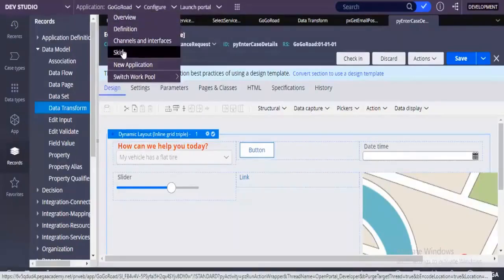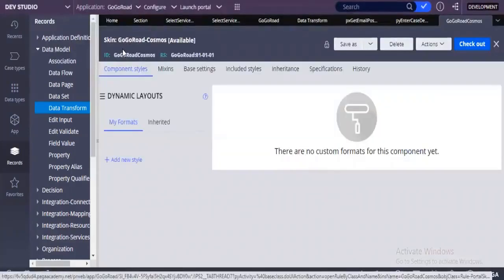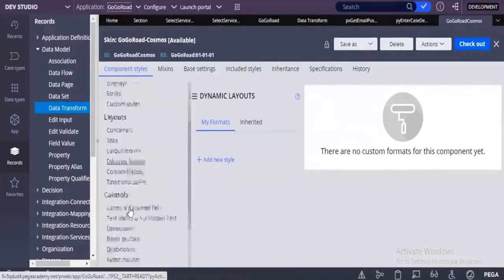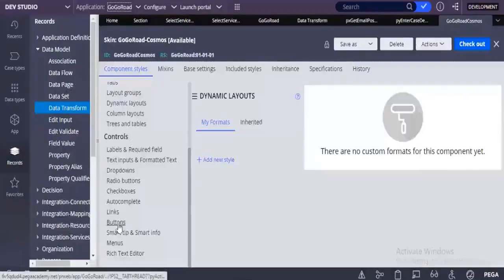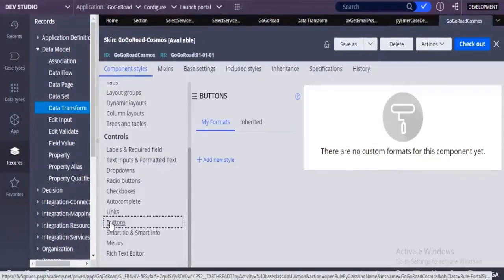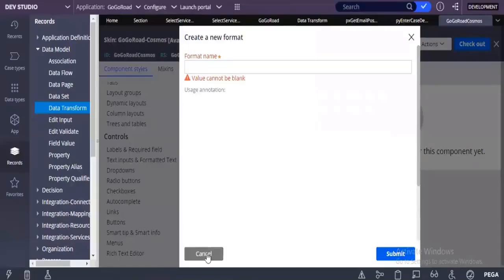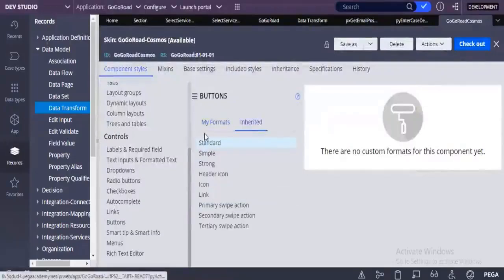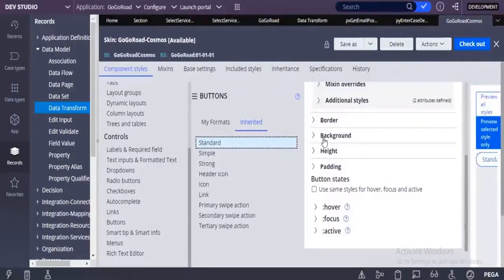Defining Skin Colors in Pega | Pega Container Rules | Pega Training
Welcome to our Pega Training series!.
1. The text describes the topic of defining the color configuration of an application.
2. Each client will have a particular color coding that defines their application's skin.
3. It is not possible to choose any color that is not standard.
4. Businesses define their own colors.
5. These colors must be used throughout the application to create a consistent look and feel.
6. The text refers to Facebook's blue color which cannot be used for any other purpose.
7. There are options to inherit a standard color coding or to define a new style.
8. Inheriting the standard style will ensure consistency across the application.
9. The text emphasizes the importance of choosing the right colors and buttons to match the appropriate style.
10. The goal is to create a skinned application that is consistent and user-friendly. in Pega
Get with us to get trained in the Pega Training.